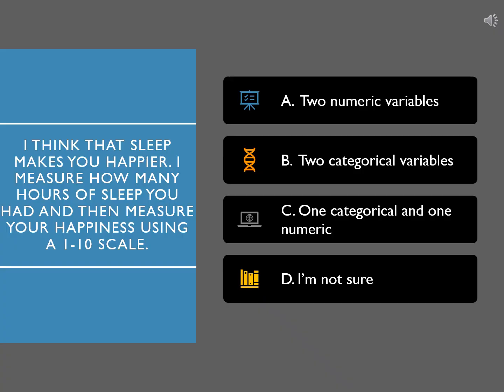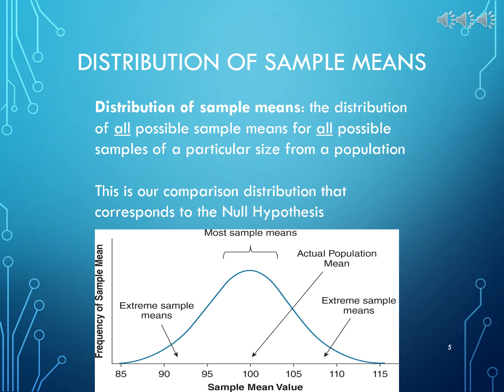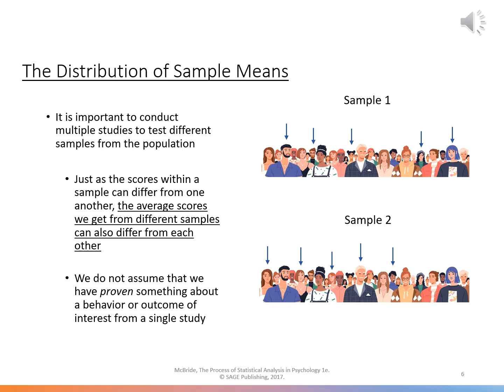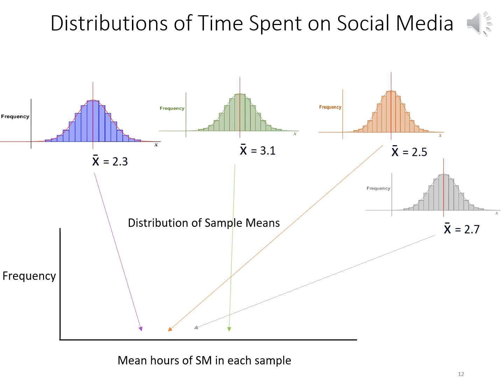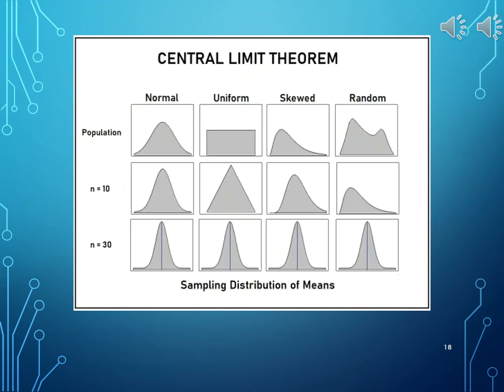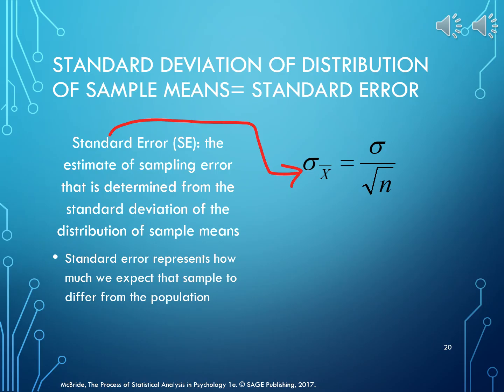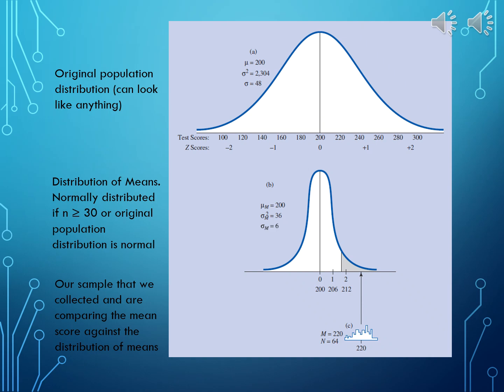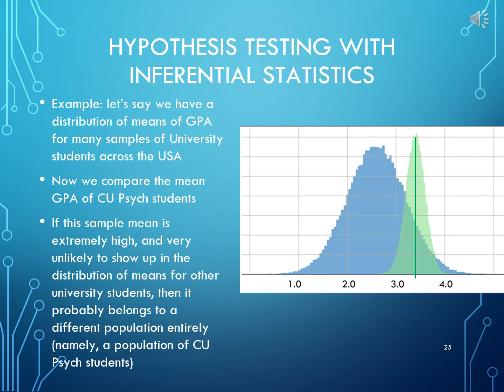Chapter 8.1 Lecture